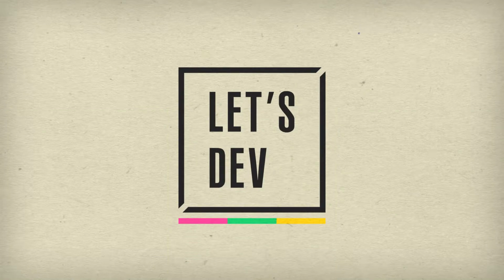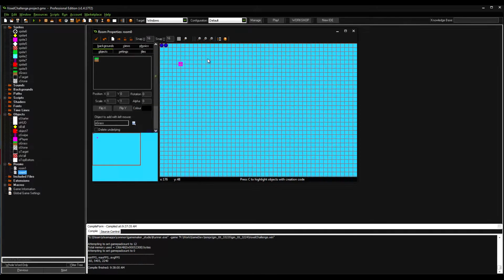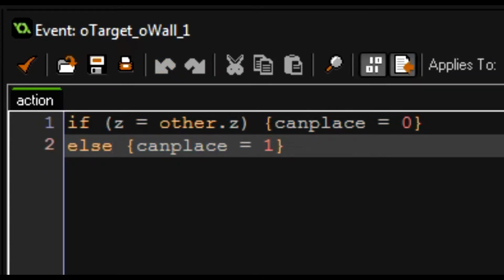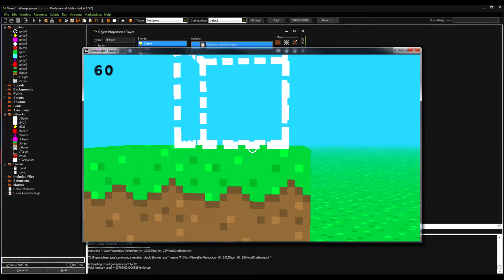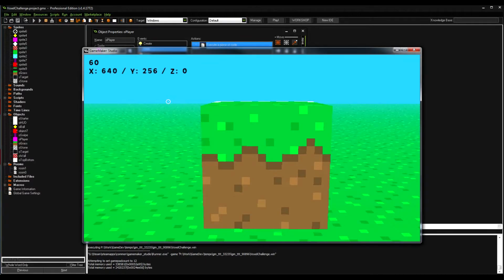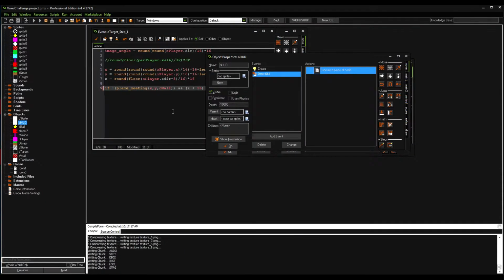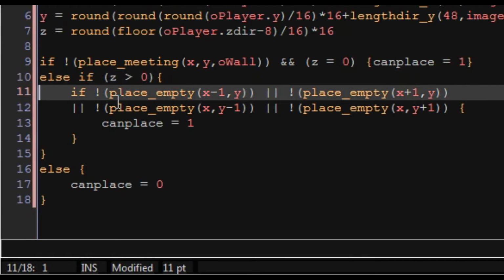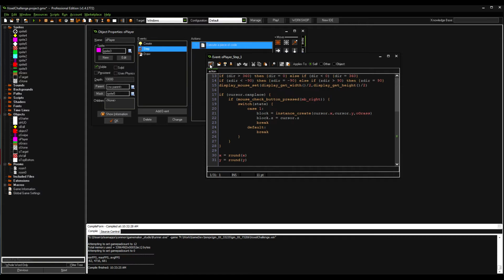REMAKING MINECRAFT?! - Let's Dev: Voxel Challenge #1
To better understand 3D in GameMaker, I thought we'd do something relatively simple... I did not anticipate my bad math...